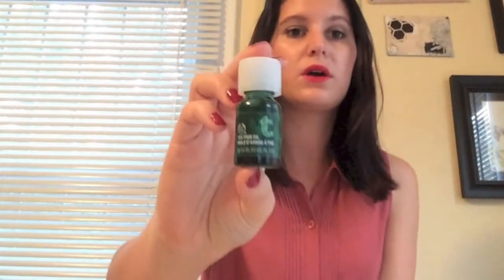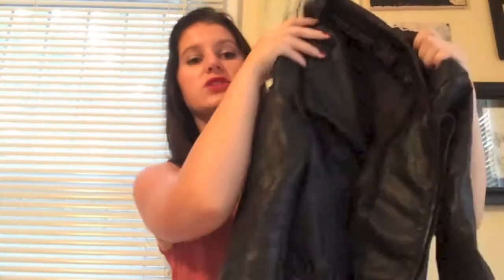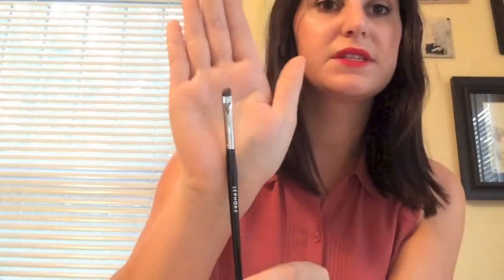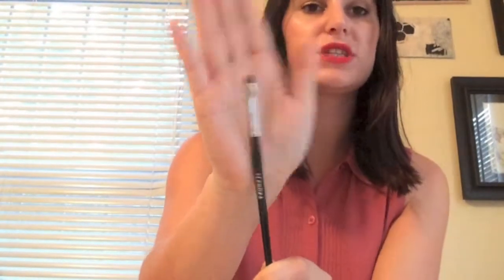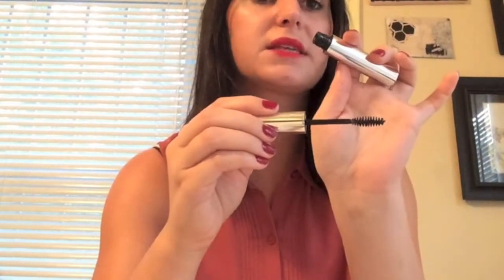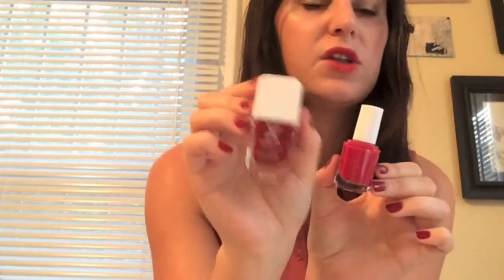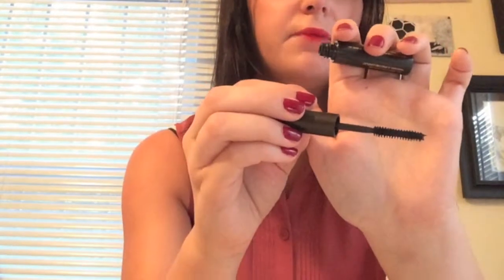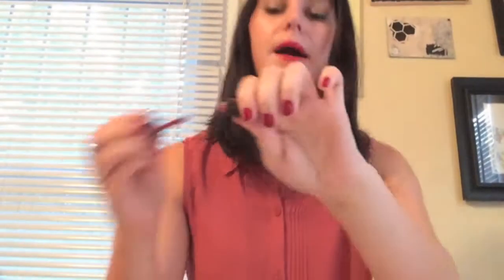Jax Haul Pt 2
Products:

Tea Tree Skin Clearing Facial Wash (Body Shop)
Hemp Face Protector (Body Shop)
Tea Tree Oil (Body Shop)
Plumage Matte Eye Shadow (MAC)
Anastasia Clear Brow Gel (Sephora)
Sephora Pro Angled Liner Brush #22 (Sephora)
Formula X Base Coat (Sephora)
Formula X New Classics Nail Polish in Ignite (Sephora)
Faux Leather Jacket (Nordstrom)